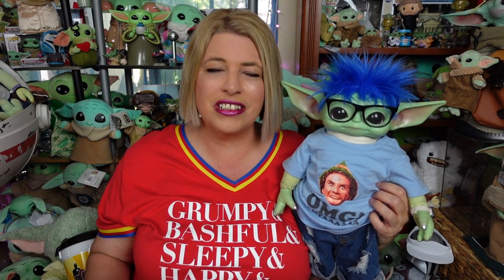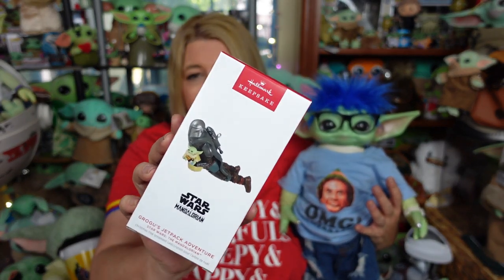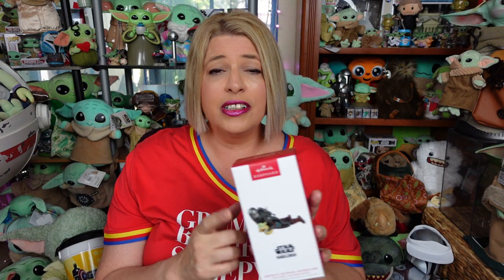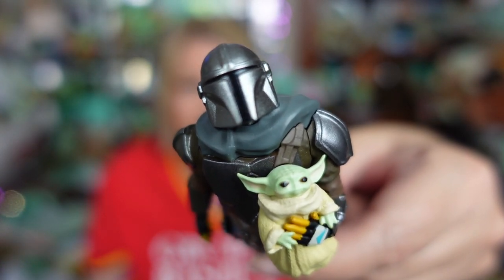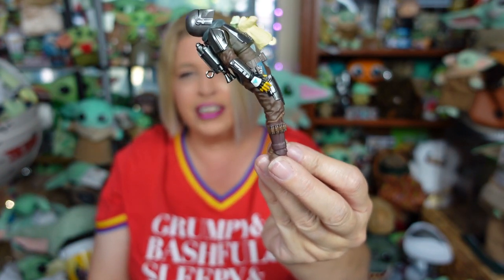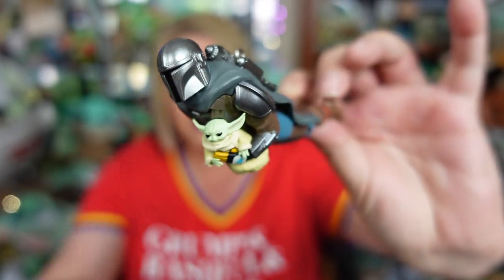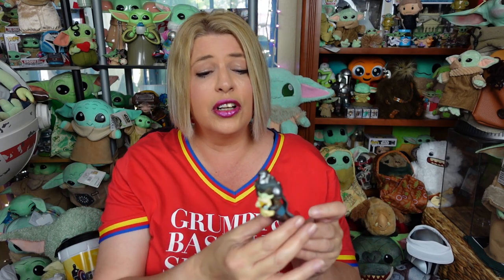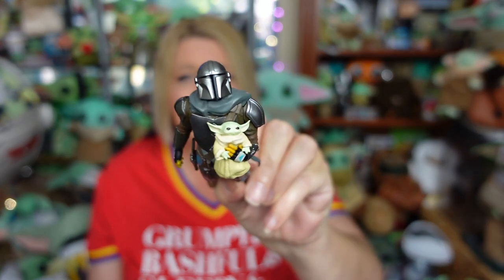GROGU'S JETPACK ADVENTURE - 2023 Hallmark Keepsake Ornament Up Close Look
We're unboxing the Grogu's Jet Pack Adventure 2023 Hallmark Keepsake Ornament to give you an up close look

GROGU'S JETPACK ADVENTURE